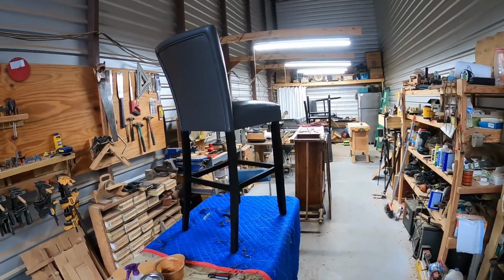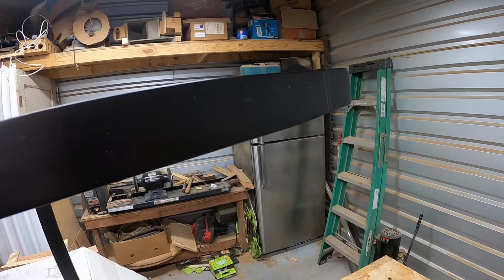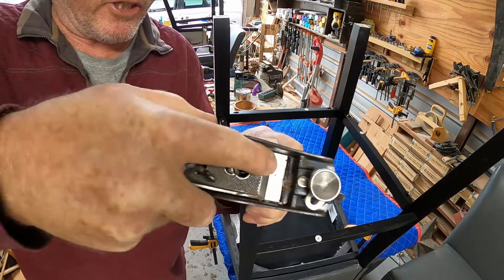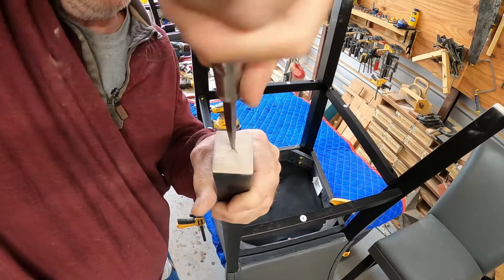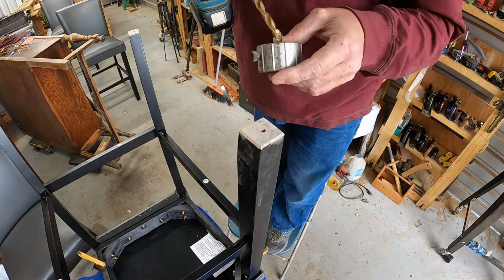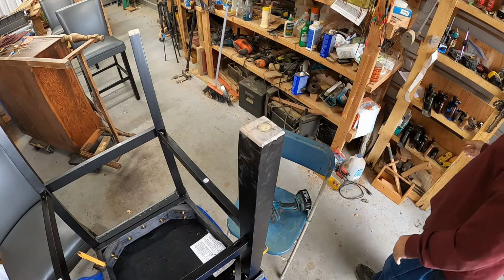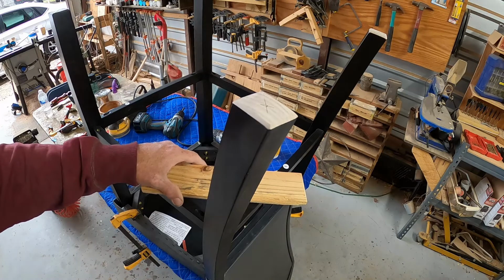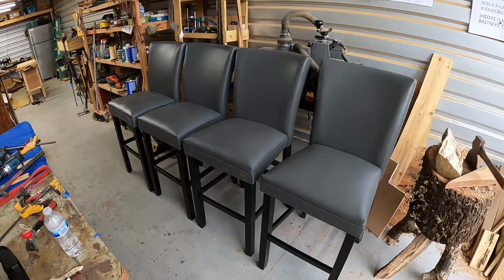Cutting Two Inches Off Bar Stools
Customer purchased bar stools and they were to tall.  When sitting on the stool at the bar their legs would rub the underside of the bar.  I was tasked to  remove two inches.